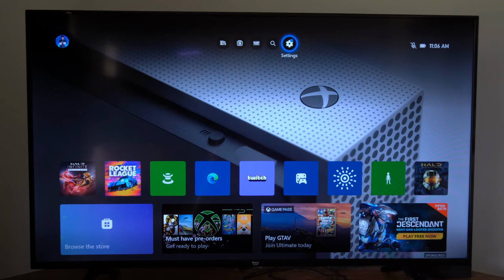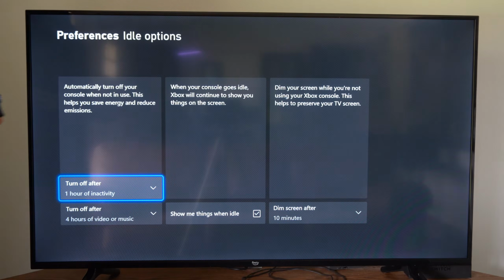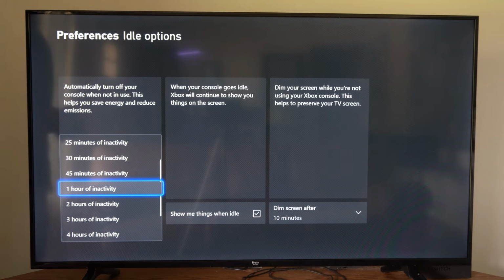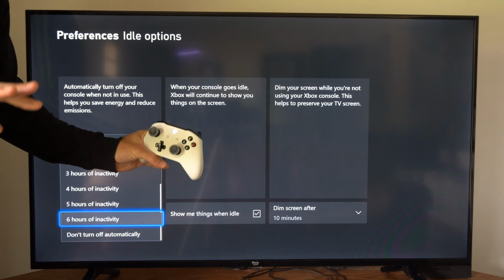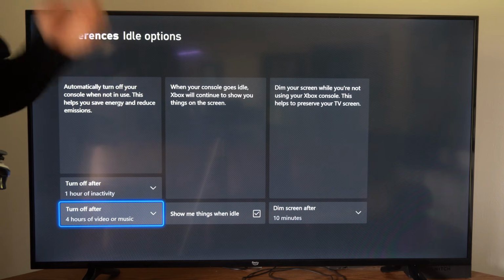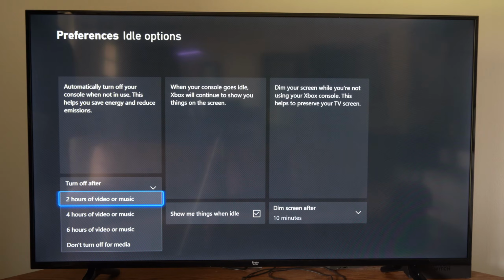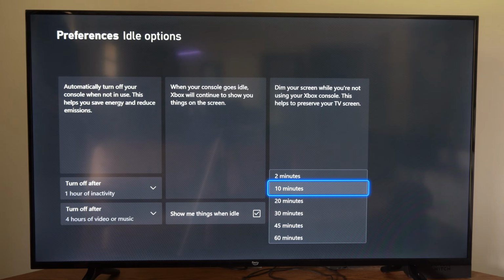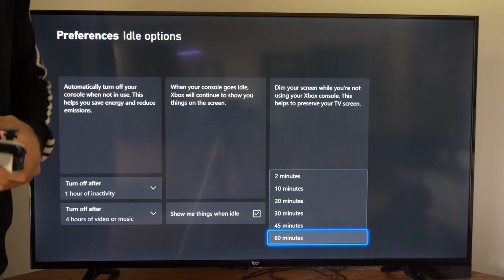How to Change Automatic OFF Timer on Xbox One (Easy Tutorial)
If you want to change the automatic off timer on your Xbox One, you can follow these simple steps:

Select Profile & system- Settings - General - Power mode & startup.
Under Turn off after, select the time duration after which you want your console to turn off automatically. You can choose from 1 hour, 6 hours, or custom. If you choose custom, you can enter the desired duration in minutes.

You can also set up a sleep timer for your Xbox One by selecting Sleep under the same menu. This will make your console go to sleep mode after a certain period of inactivity, which will save power and resume faster.